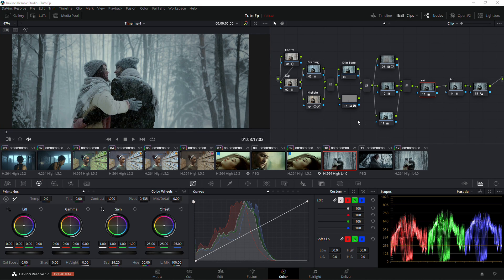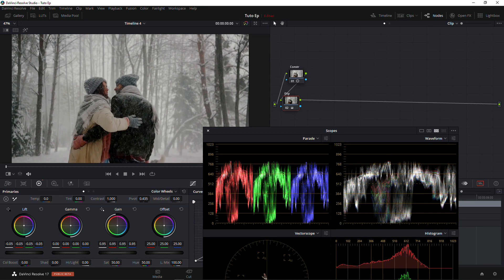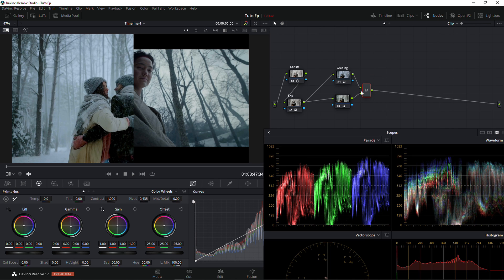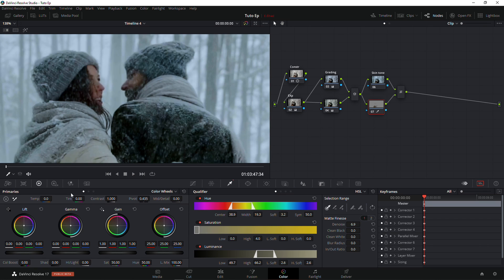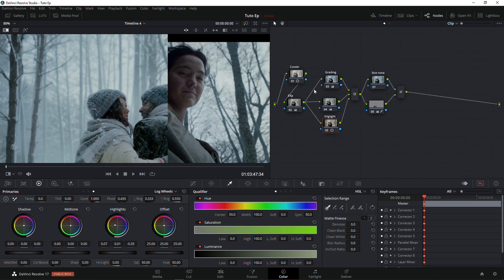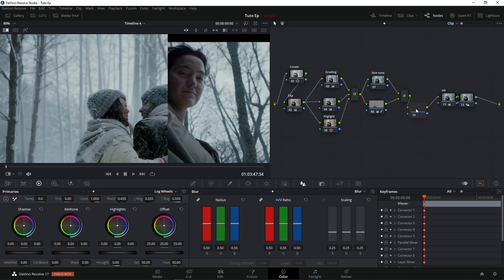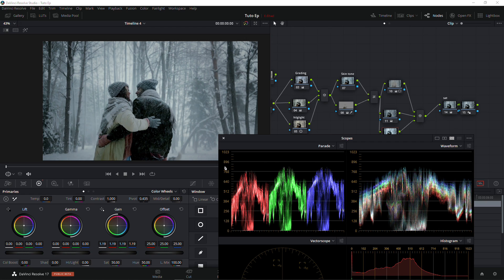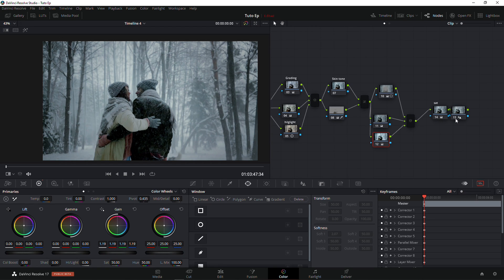Revenant Movie Color Grading Davinci Resolve 17 - Tutorial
▽ Instagrams
My Gears
Canon 250D/Sl3
Canon 200D
Canon EF 50mm f/1.8
Canon EF-S 18-135mm
Zhiyun crane 2
Godox 120cm softbox
Small Monitor
Camera off Flash (Godox V1C ) for 250D
Wireless Flash Trigger
Godox SL-60W LED Video Light

Some of the links in my video descriptions are affiliate links, which means that I will make a small commission if you click them and make a purchase at no extra cost.